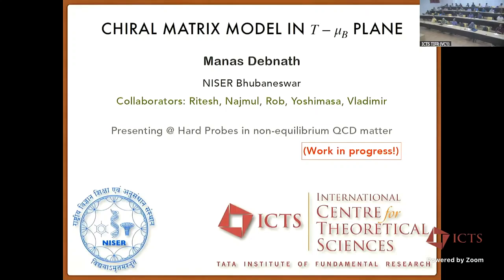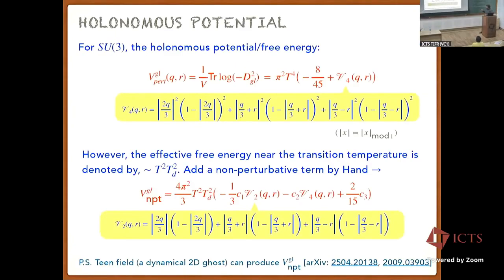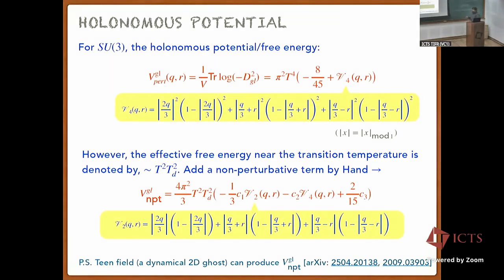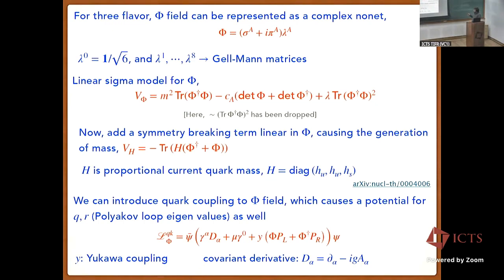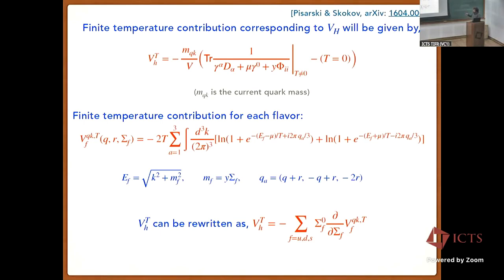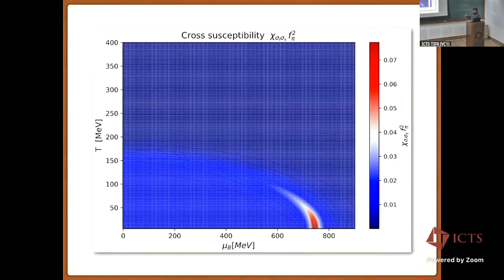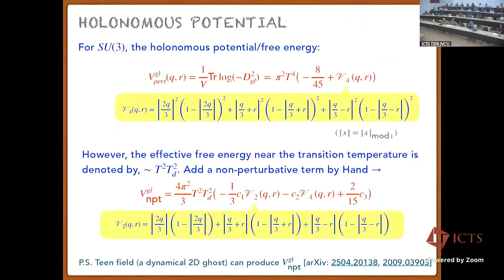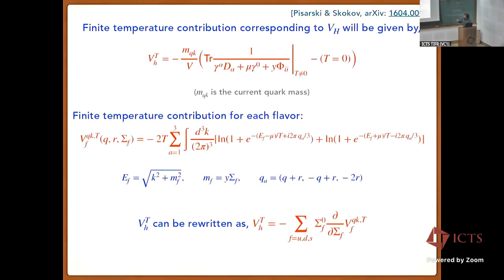Chiral Matrix Model in T − μB Plane by Manas Debnath